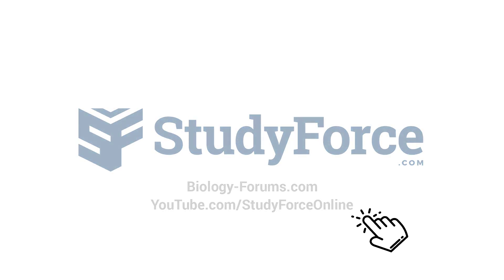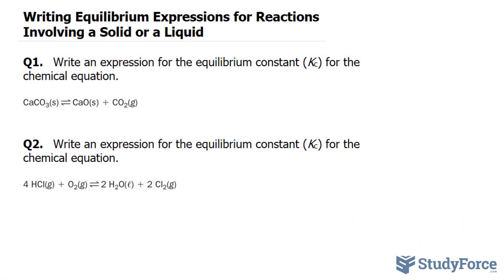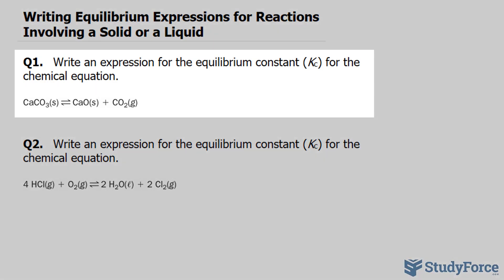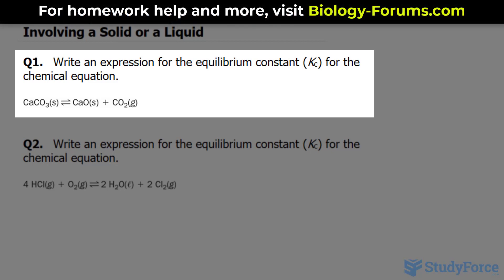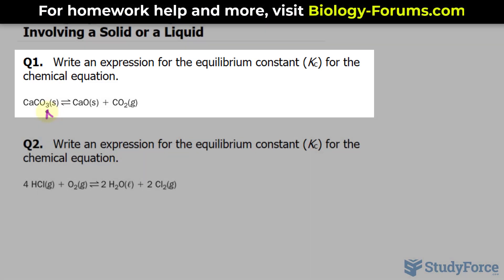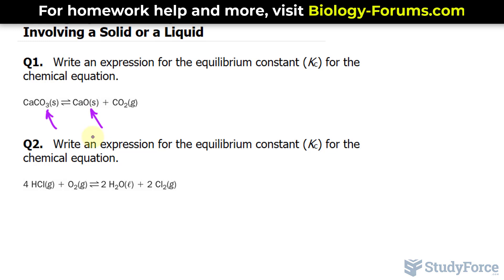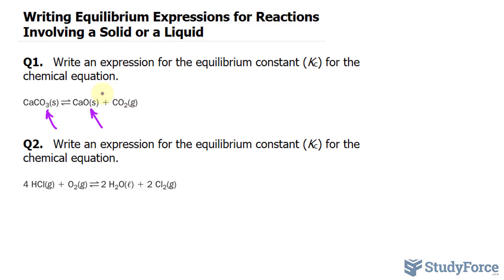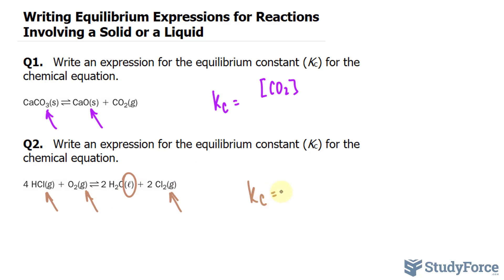⚗️ Writing Equilibrium Expressions for Reactions Involving a Solid or a Liquid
Write an expression for the equilibrium constant (Kc) for the chemical equation.

Since CaCO3(s) and CaO(s) are both solids, you omit them from the equilibrium expression.